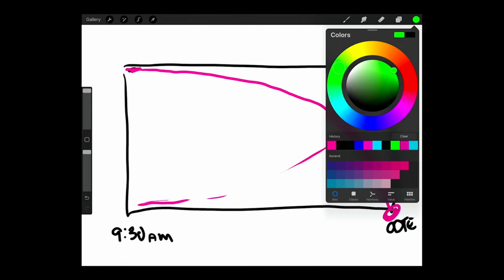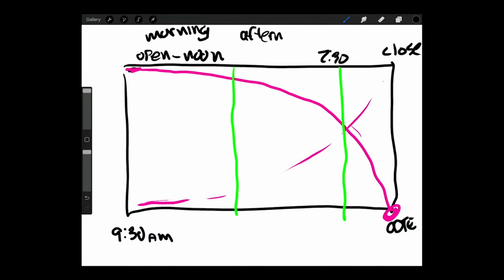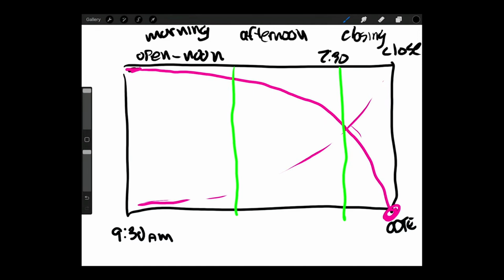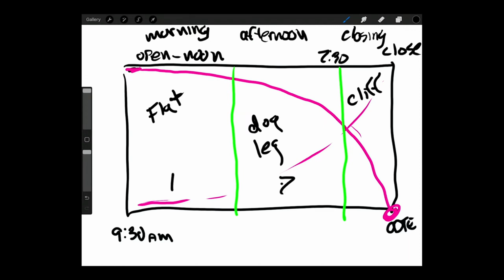0-DTE - Proximity of Price and Profit Curves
In this video, we explore the connection between time and price in trading. Join us at 0-DTE, a channel dedicated to zero days to expiration trading, as we analyze the changing profit curve throughout the day and the impact of premium decay. Discover how different time zones affect trading strategies and the significance of gamma risk. Enhance your trading skills with valuable insights and practical knowledge. Watch now to gain a deeper understanding of profitable trading dynamics!

Timestamps:
00:00 Intro
00:17 Time of Day
01:07 Proximity of Price
03:42 Outro